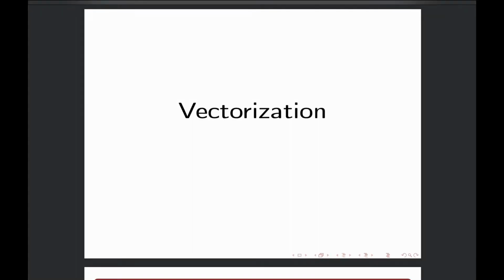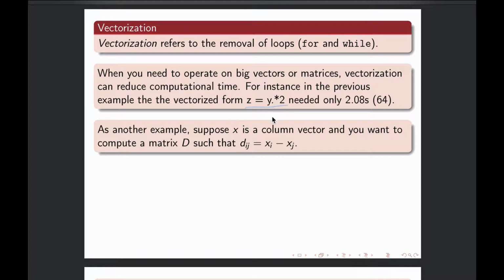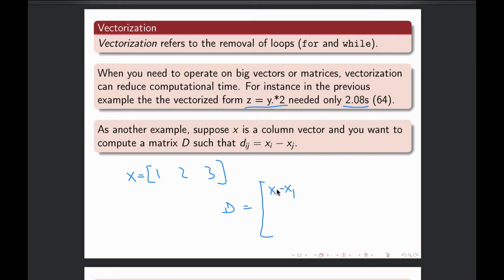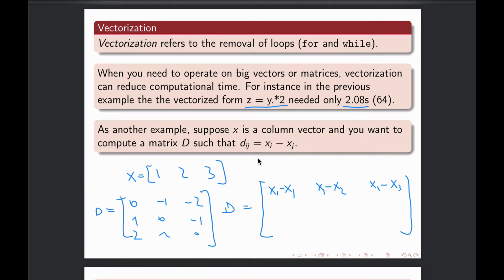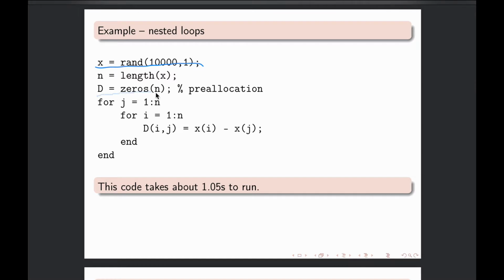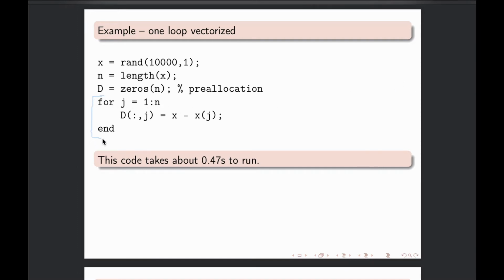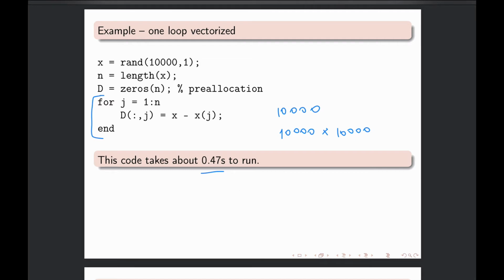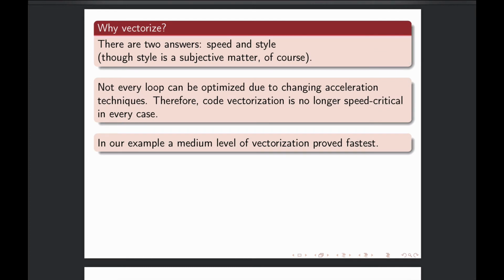Intro to MATLAB - Week 6 - Vectorization